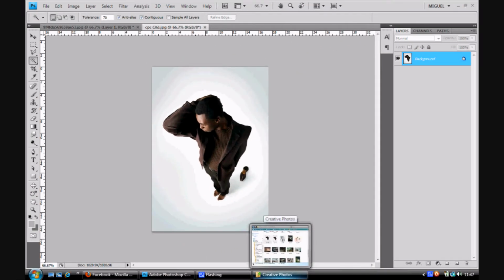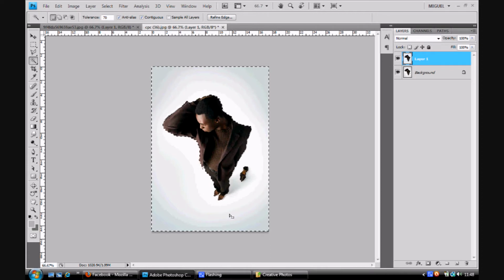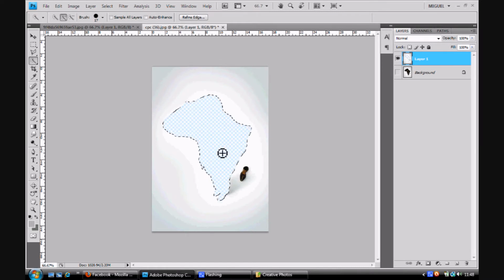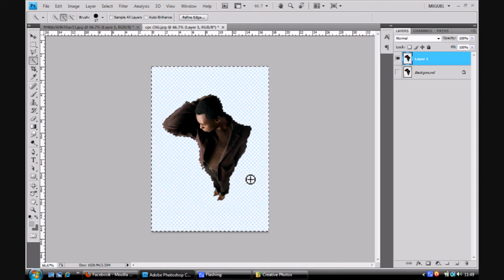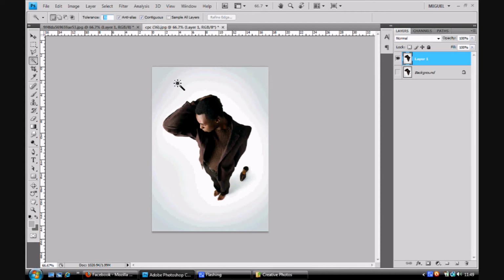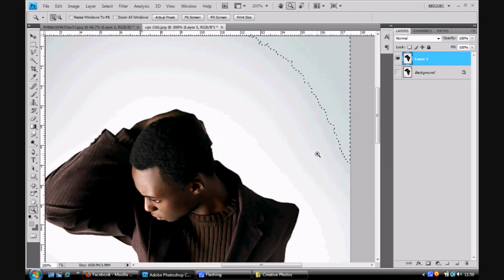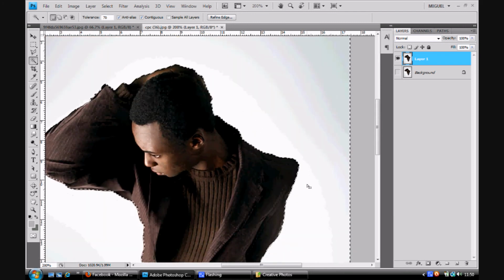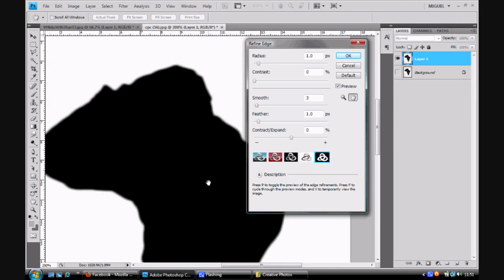photoshop magic wand.wmv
In this tutorial I explain how to use the magic wand and the quick selection tool